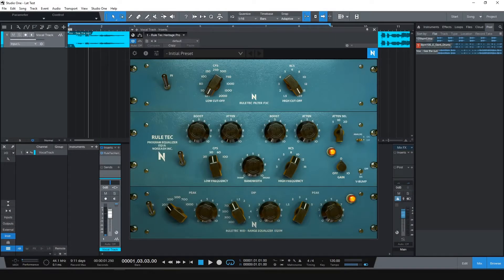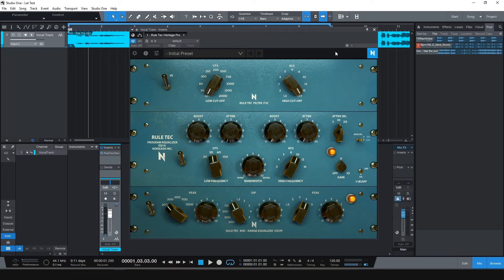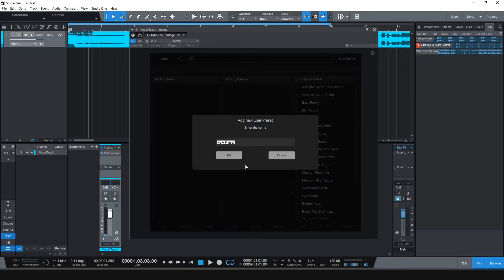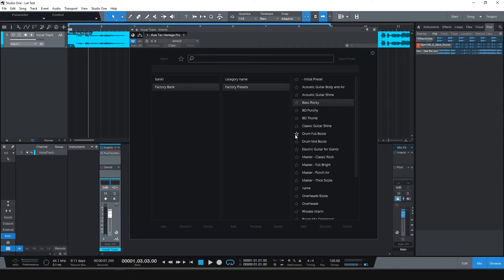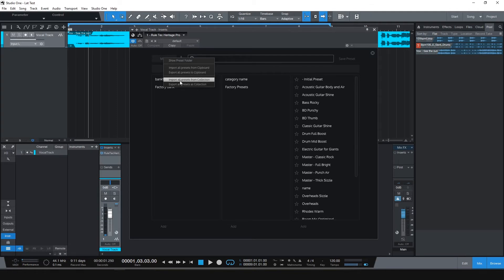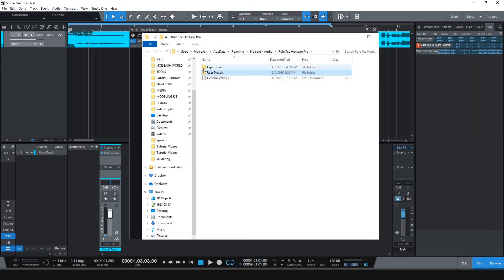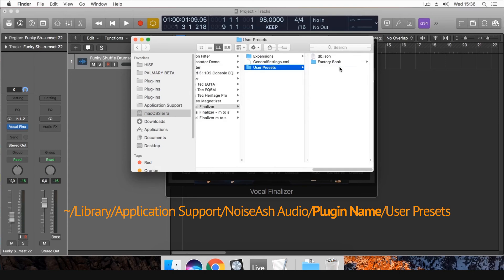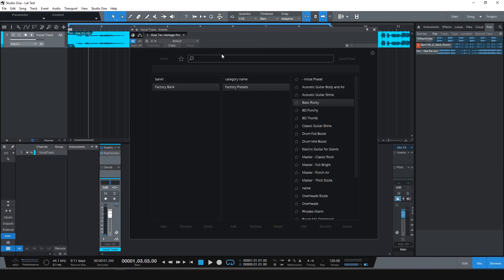Preset Browser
Find out how to use the useful Preset Brwoser system of the NoiseAsh plugins.